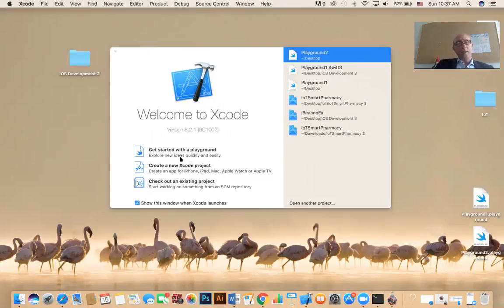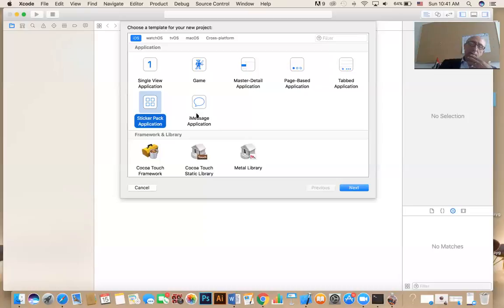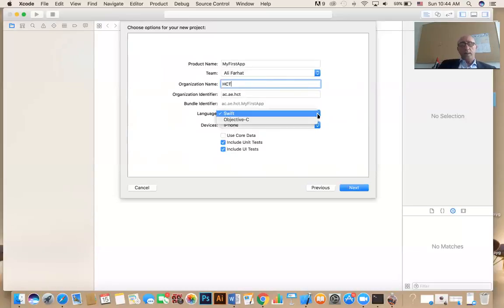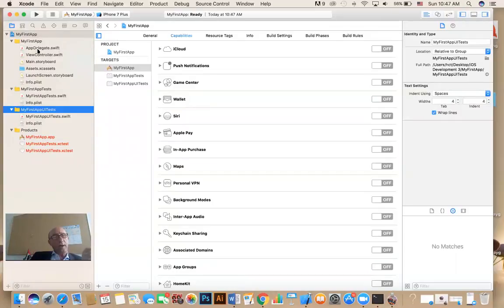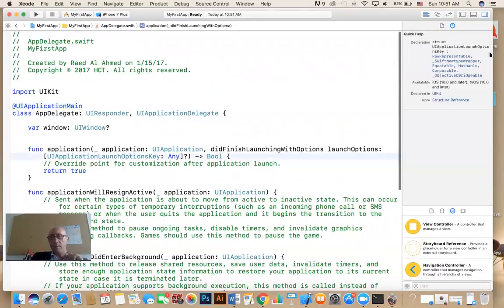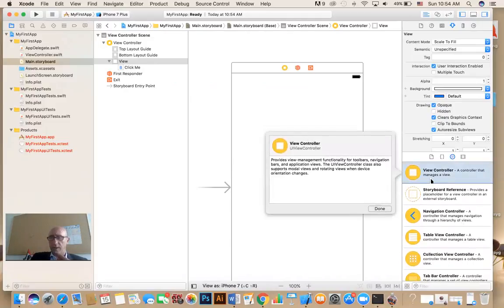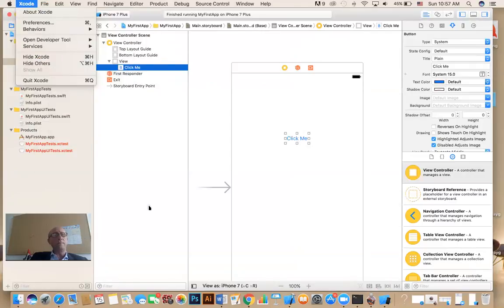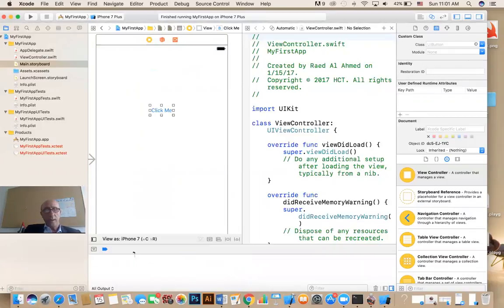303 - Xocde 8 Overview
This video is an overview of xcode and what you need to know in order to start developing apps.